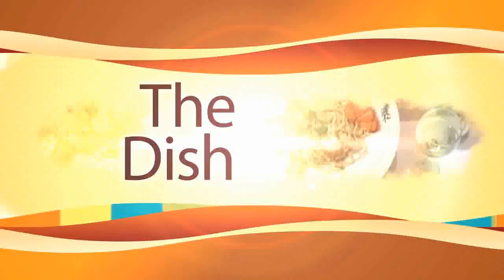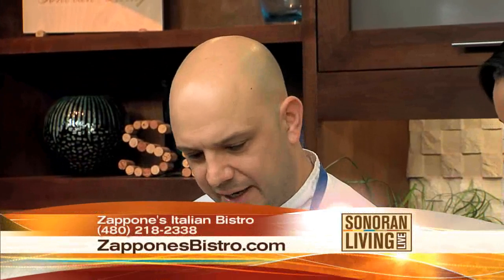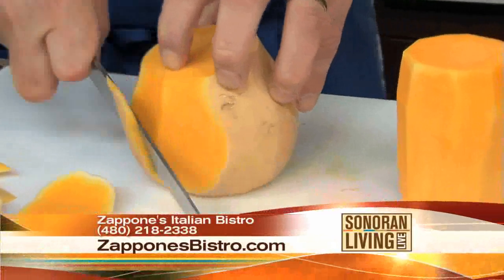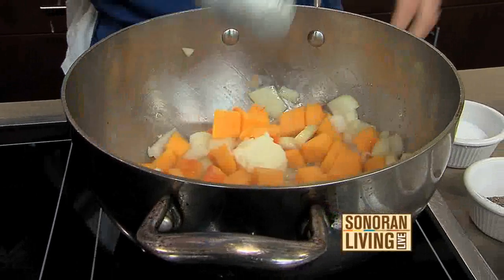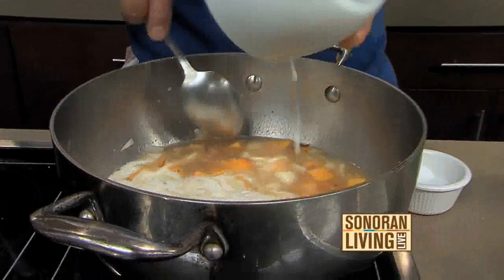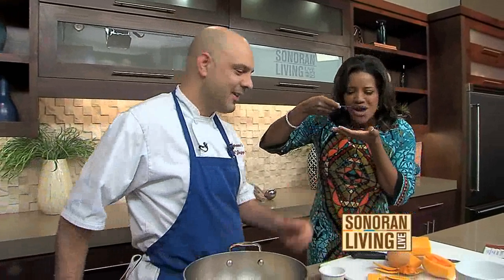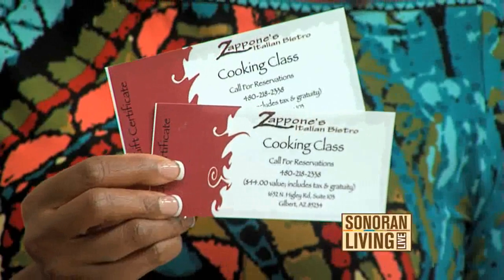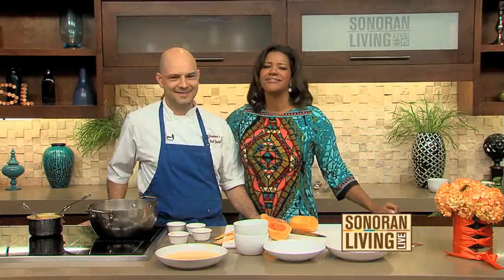RECIPES: Serving up holiday dishes at Zappone's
((SL Advertiser)) From soup to eggnog, Zappone's is serving up holiday fare.